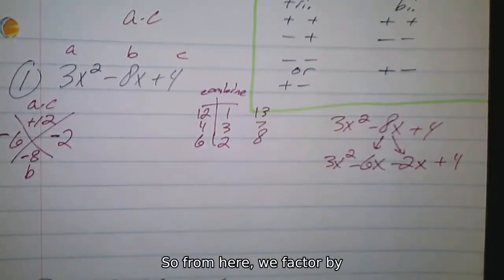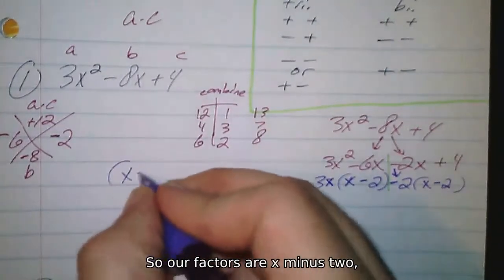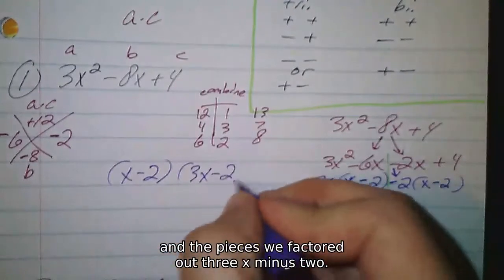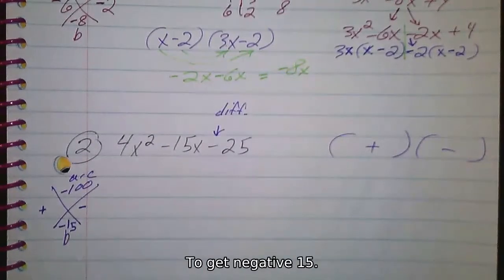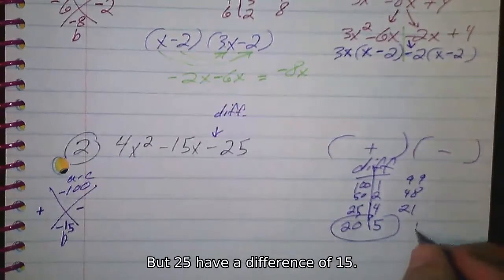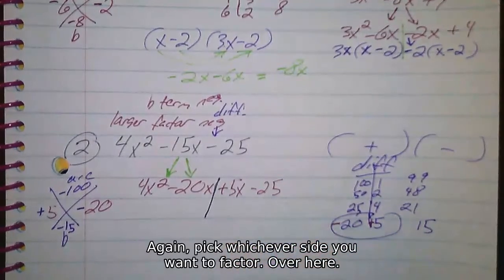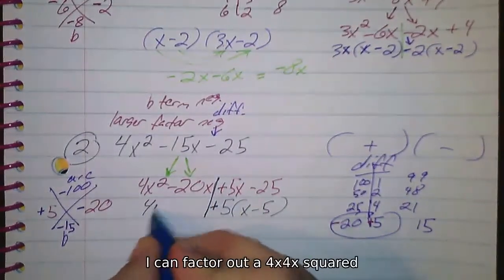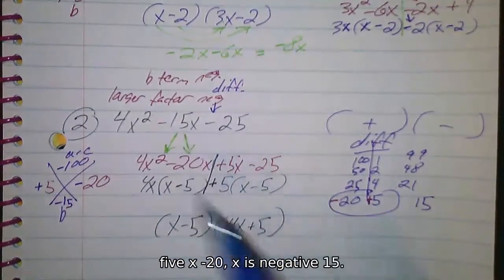Factoring Trinomials where a is greater than 1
Here we look at factoring quadratic trinomials where a (the leading coefficient) is greater than 1.  This includes an example where we remove the GCF first.